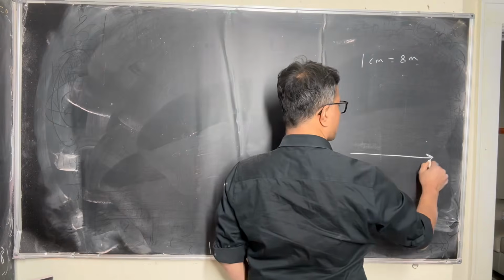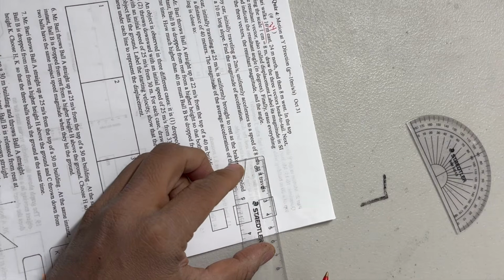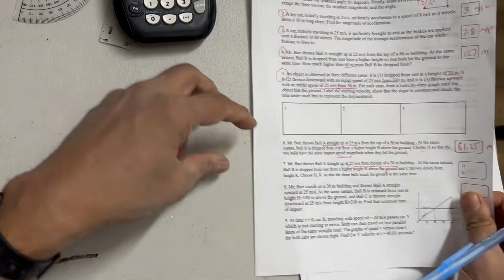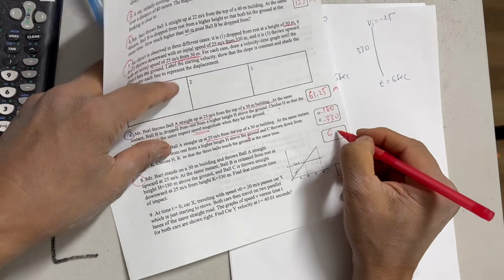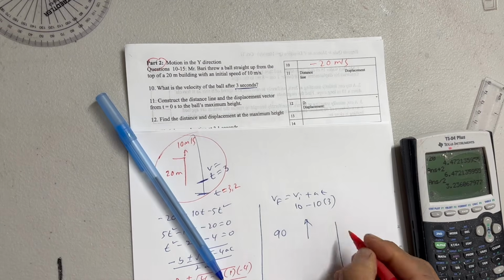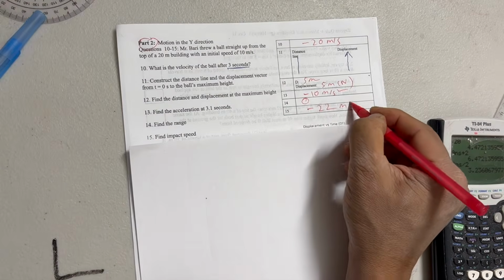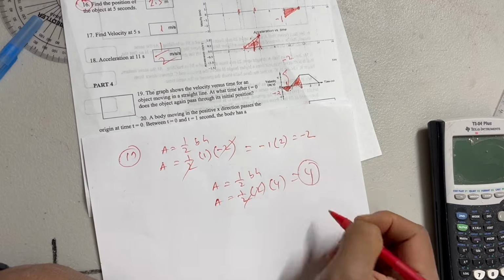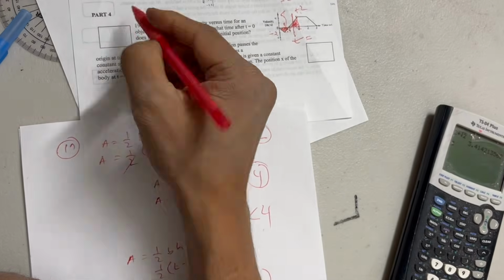Regents Physics — Exam 4: 1D Kinematics Unit Test